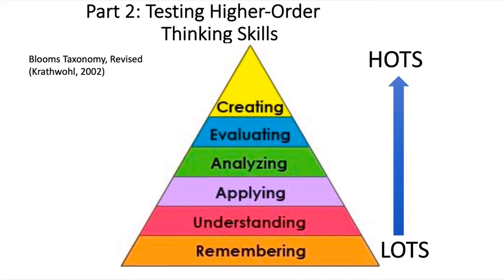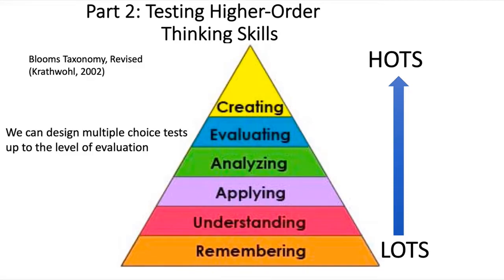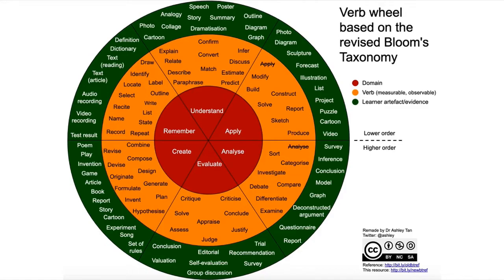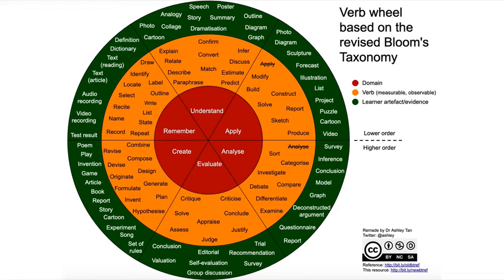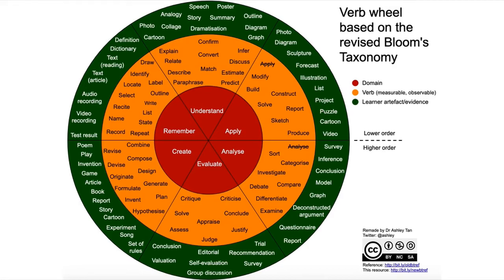Multiple Choice Questions - Part 2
Dr. Meg Flanigan, Ph.D. reviews strategies for writing multiple-choice questions.